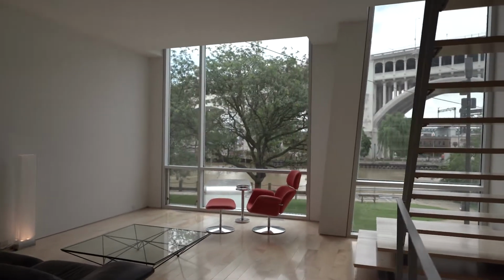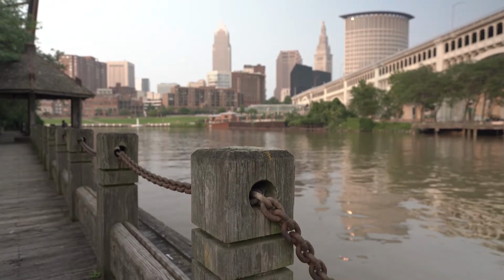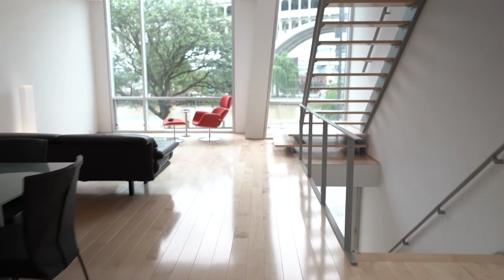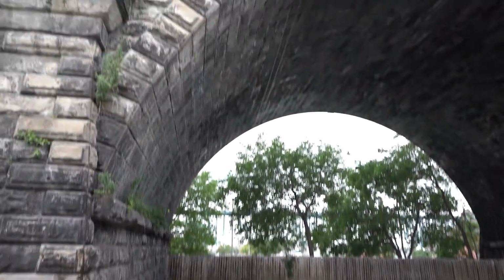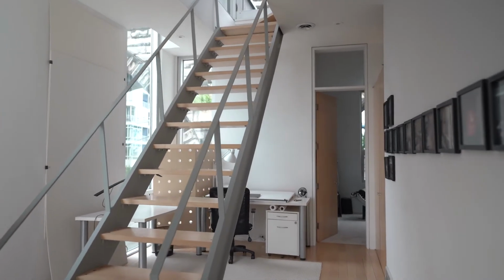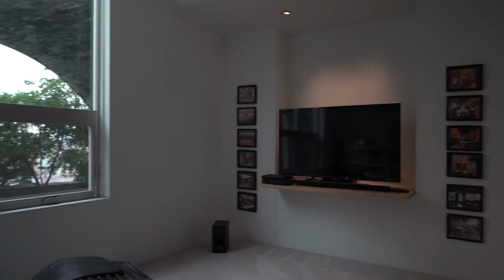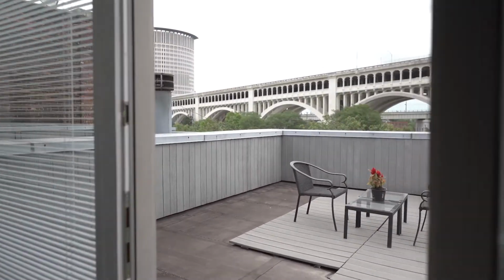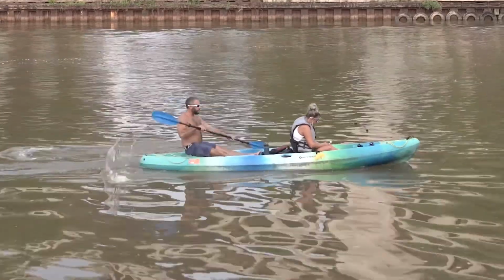Bentley Group Cleveland Home July 2021